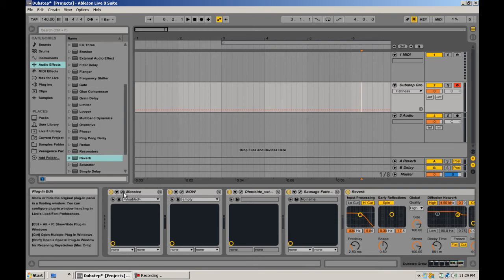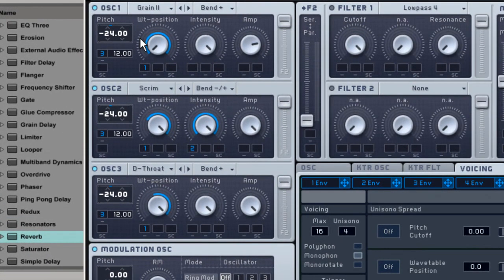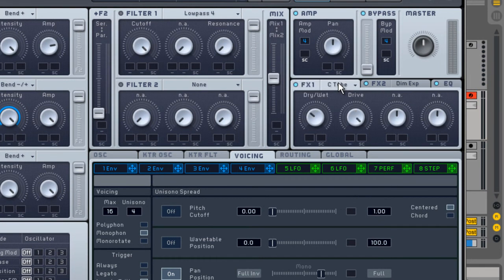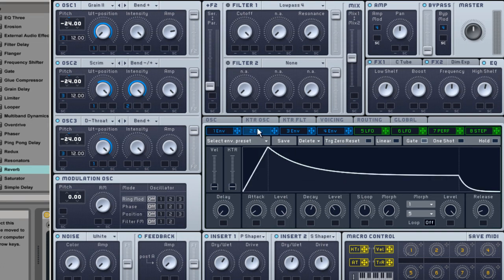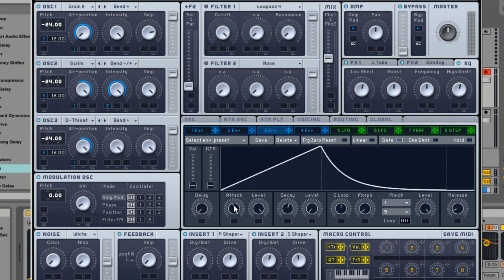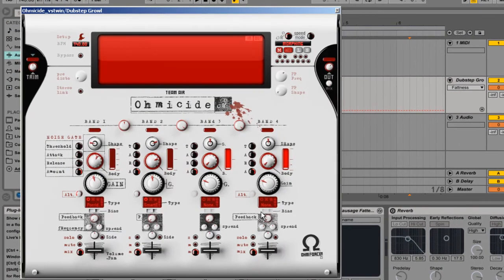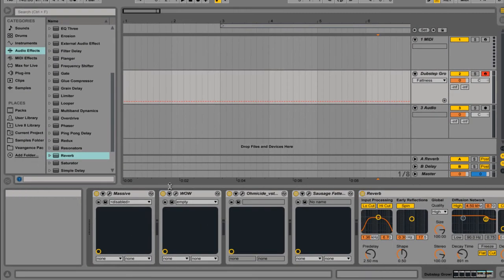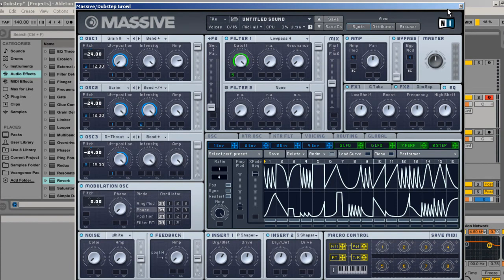How to make a "modulated" dubstep growl in 10 minutes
Today, I will be showing you how to make this sick modulated dubstep growl in less than 10 minutes excluding the "Optional" parts of the video...